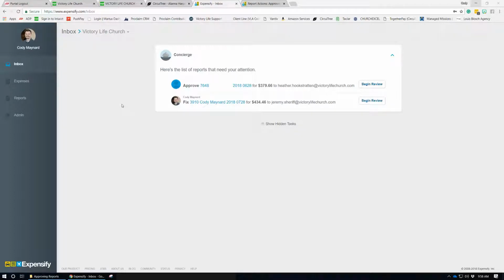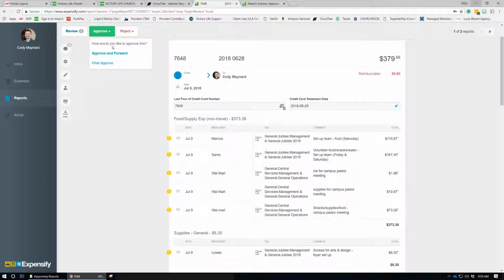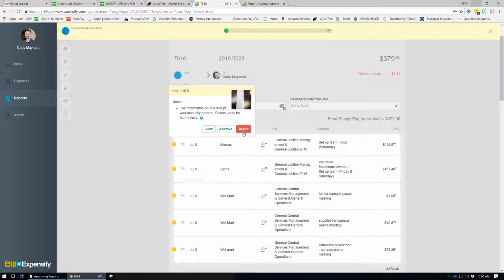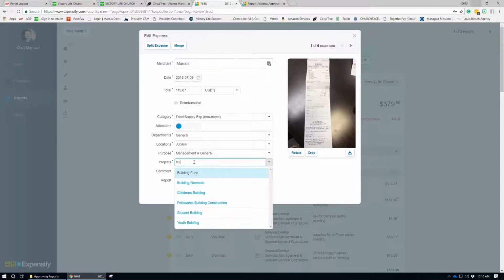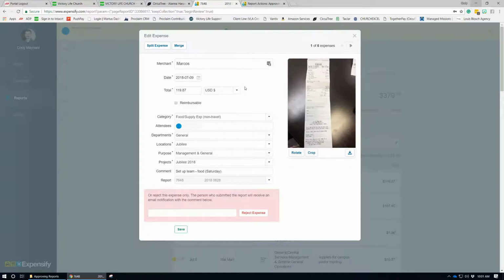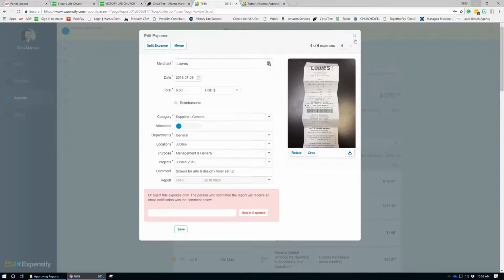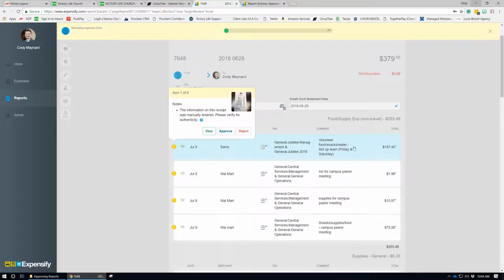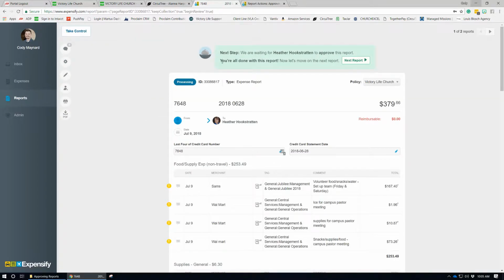Expensify: Approving Reports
If you are an approver in Expensify, this will show you the process to go through to properly review an expense report and approve it.

2. Read Approving, Rejecting, and Editing Reports .
4. Learn how to set up a vacation delegate